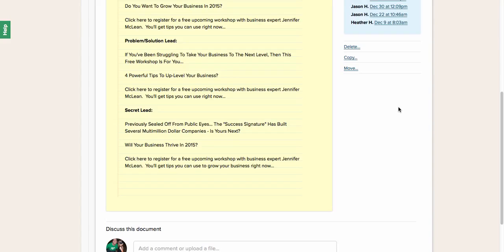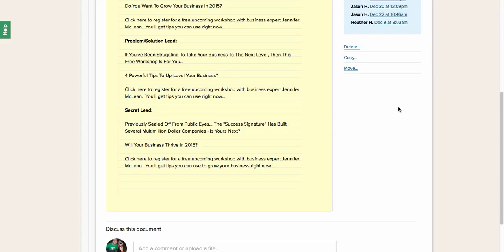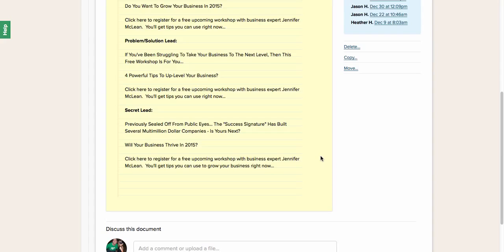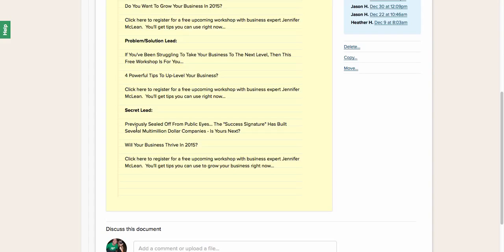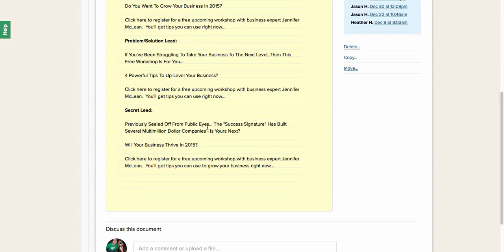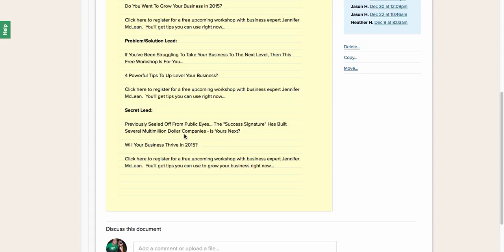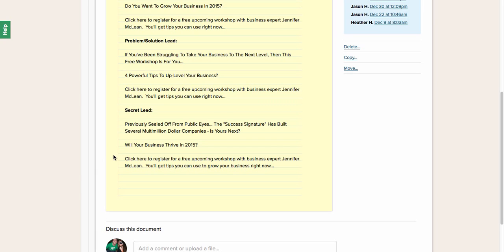Ad Copy Framework #3